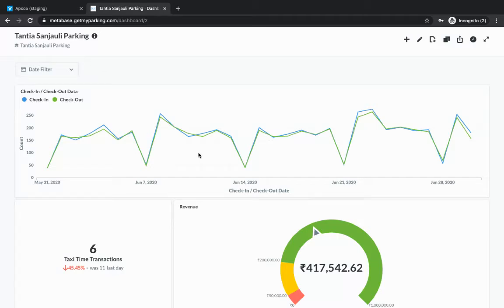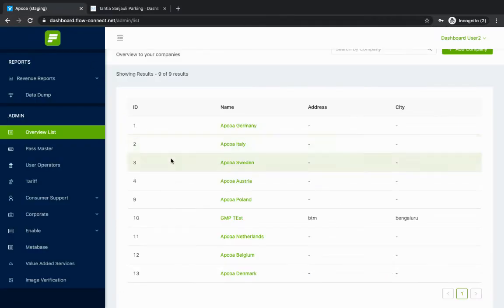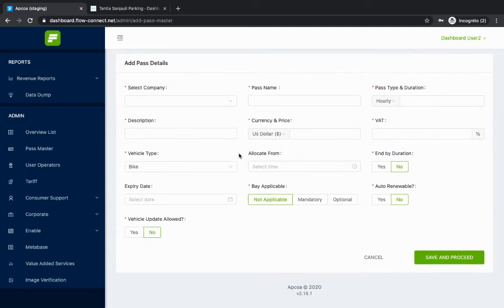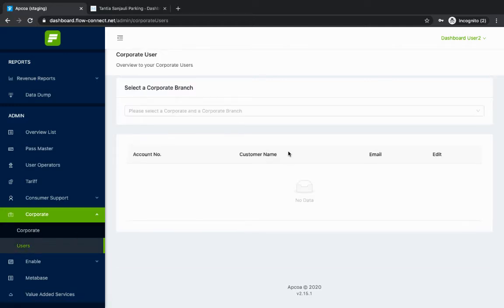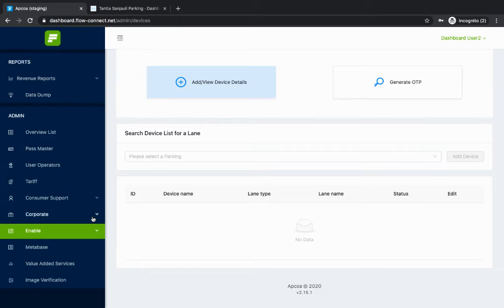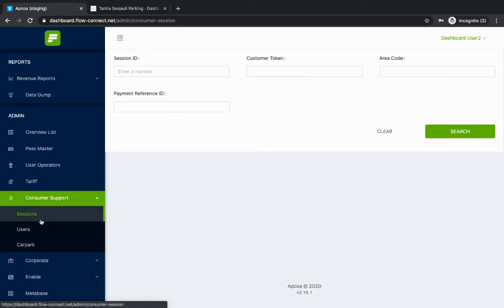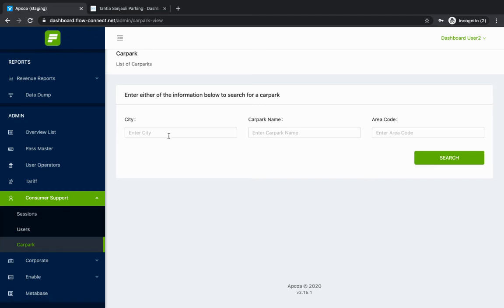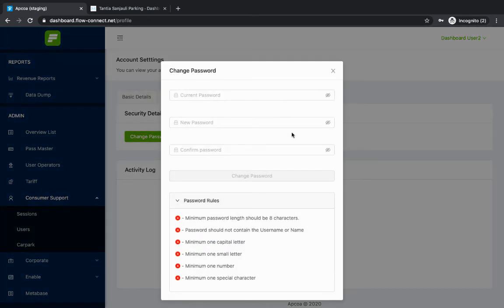GMP Admin Portal Experience